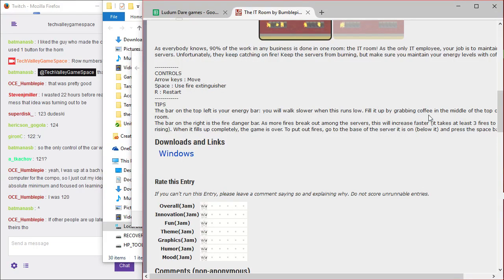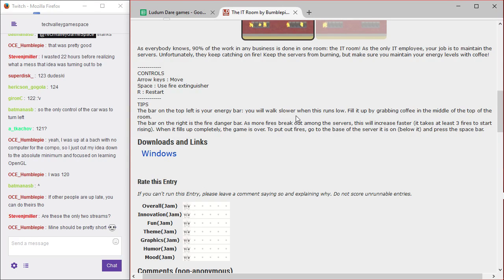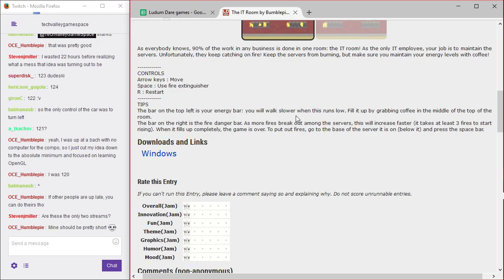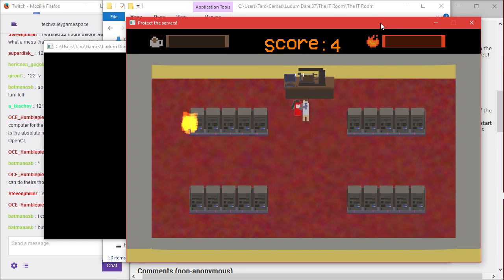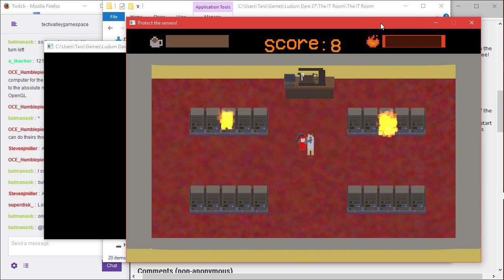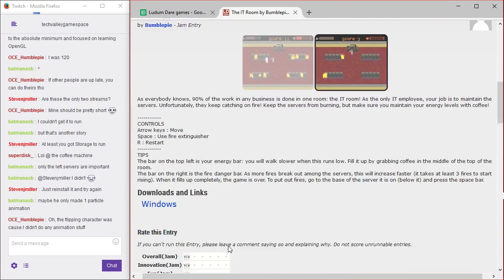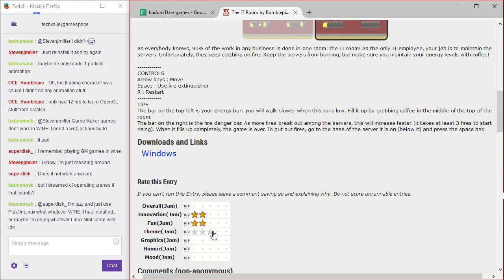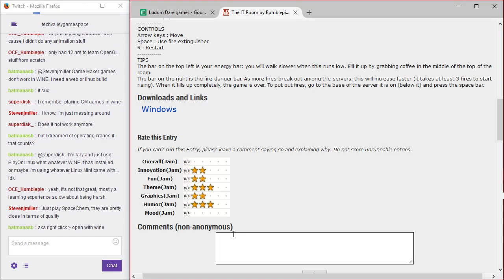Let's Play The IT Room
In which we fight fire with coffee in The IT Room.

Created by Bumblepie for Ludum Dare 37.